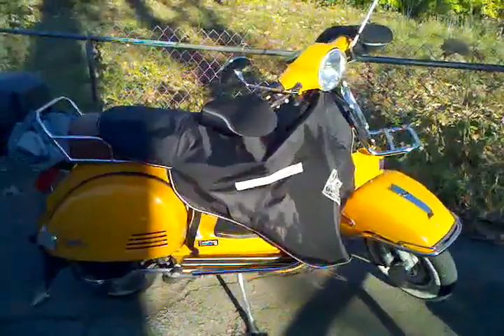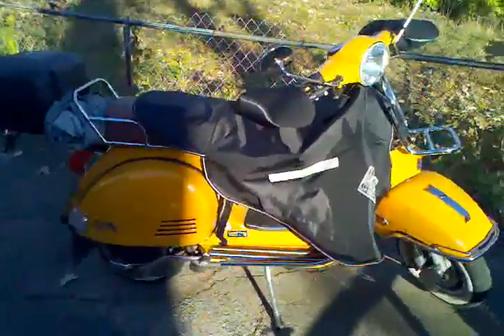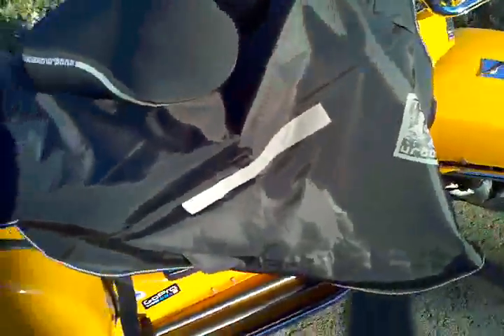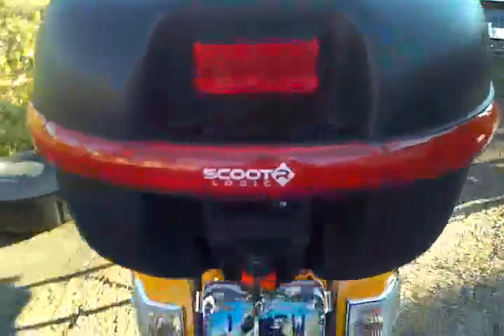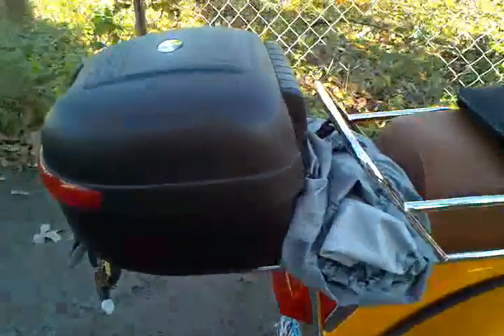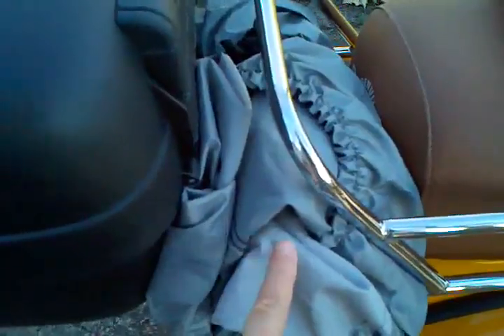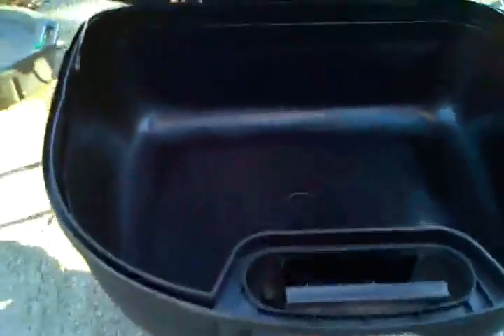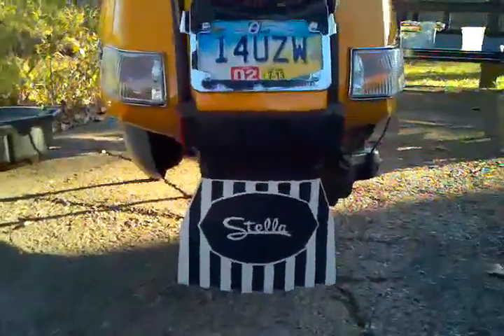Geniune Stella 4T accessories